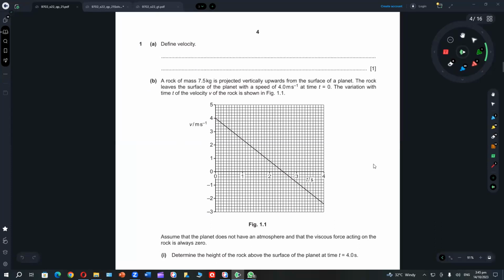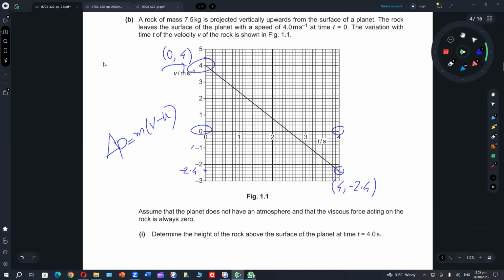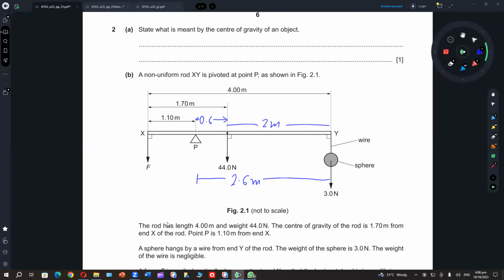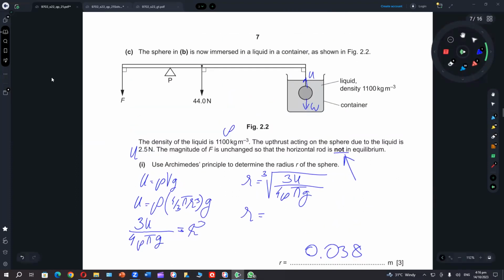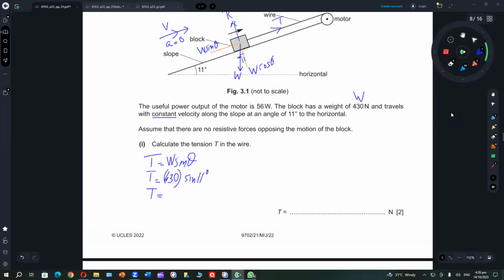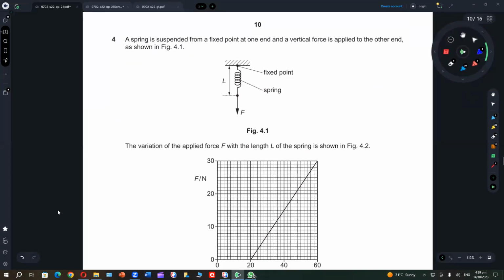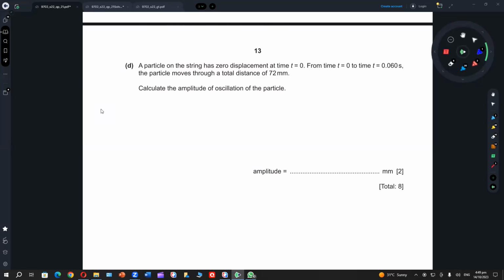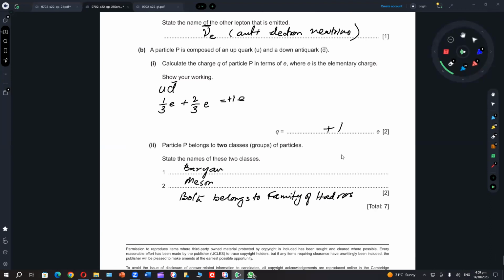J 2022 / 21 A LEVEL PHYSICS 9702